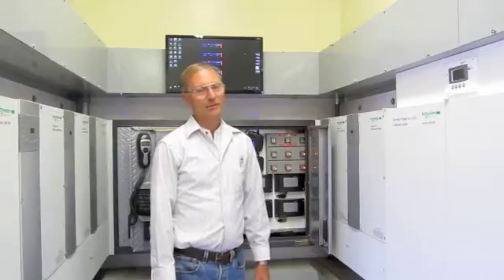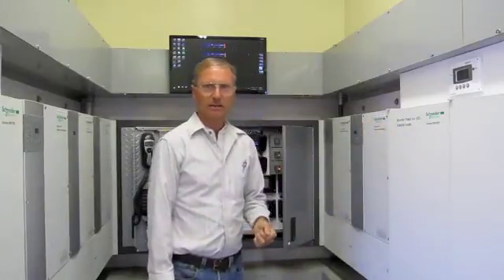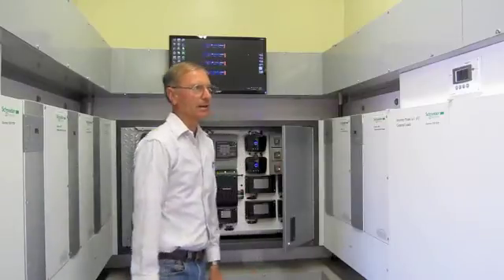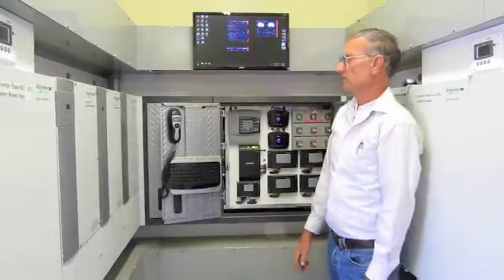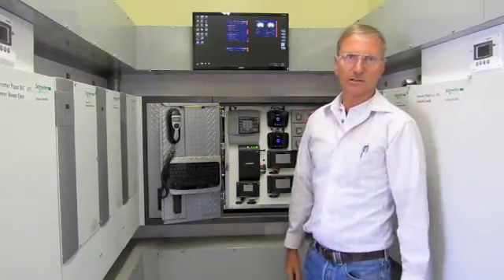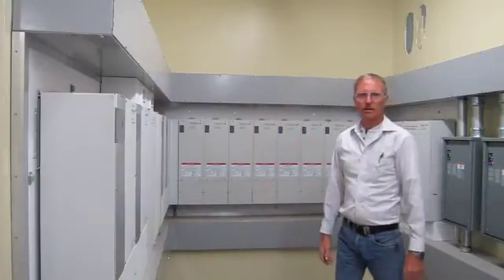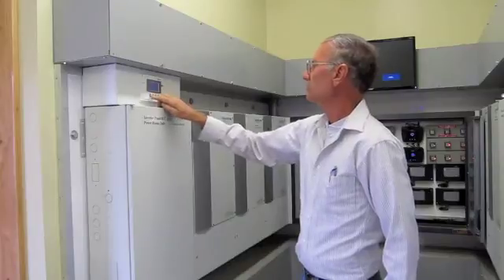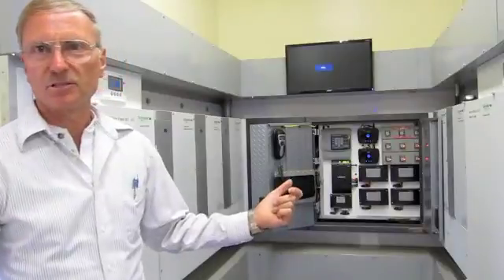Jerry Stubbs Solar Power System Walkthrough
George Udvary with Dixie Line Contracting walks through the Solar Power System They Developed.